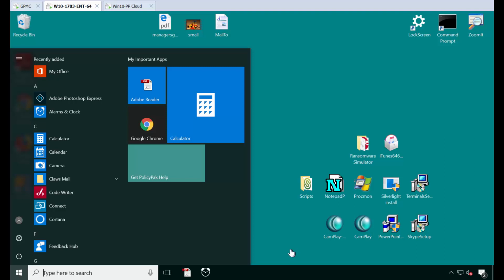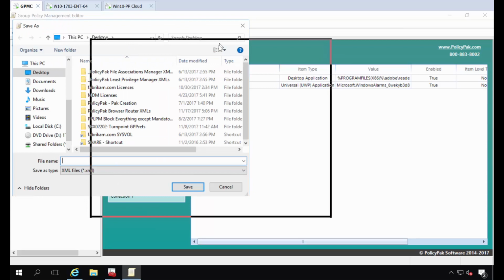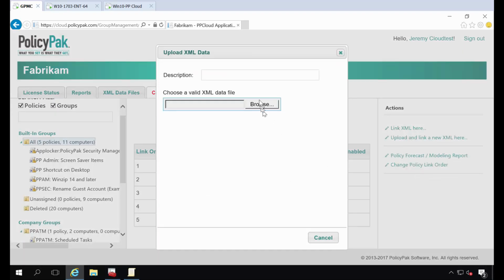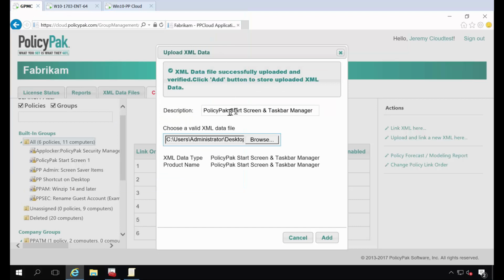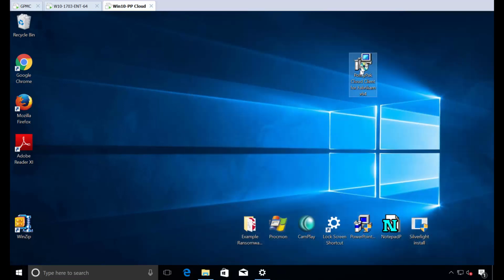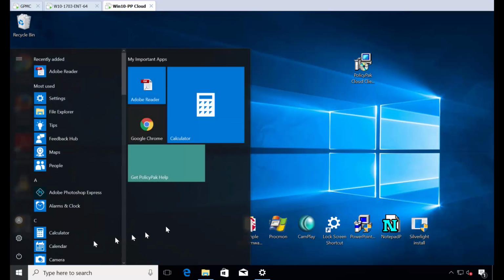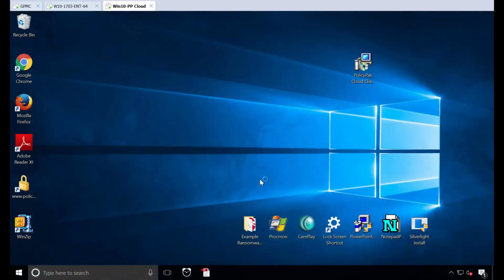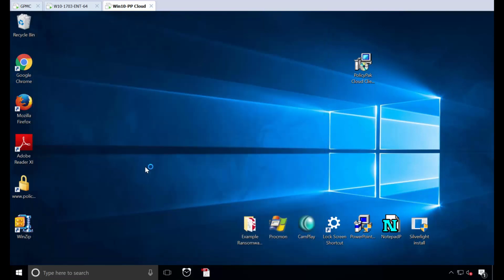PolicyPak Start Screen & Taskbar Manager: Manage non-domain joined machines using PolicyPak Cloud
Got non-domain joined machines? Use PolicyPak Cloud to deliver PolicyPak Start Screen and Taskbar settings to them. Couldn't be easier. Here's how.